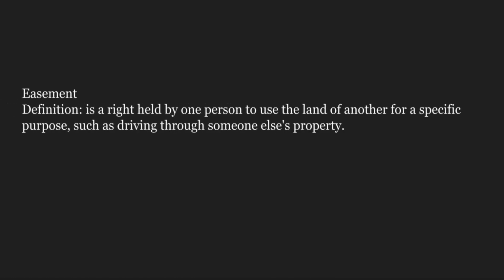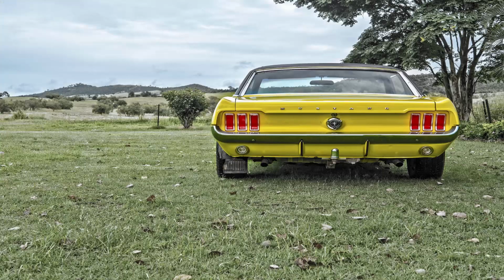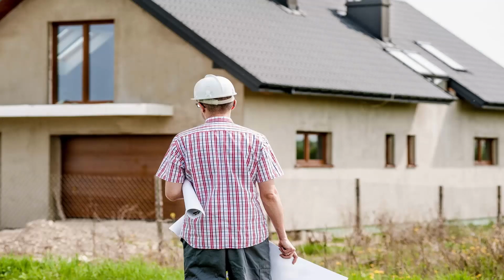Easements: What are they? Real estate license exam questions.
Imagine you’ve just fallen in love with a beautiful home but on the day of your home inspection, you notice your potentially new neighbor driving right through your property.

You do your research, ask around, and find the property records. It turns out; there’s an easement on your potential new property. Your neighbor needs to drive on your land to access theirs, and after some additional research, you find they are entirely within their rights to do so.

An easement is a right held by one person to use the land of another for a specific purpose, such as driving through someone else's property.

Now it's important to note easements usually are for a specific purpose. For example, as we mentioned earlier, your new potential neighbor may have the right to drive through your property but does not have the right to build something on your property or use it for other purposes.

Legally speaking an easement has to be in writing. If you own the property usually its located on the deed, if you have yet to own or purchase the property, you can obtain a copy of the deed and easements located on it through county records.

If you want an easement removed it almost always requires some sort of legal action. You'll probably have to take the matter to court by filing a civil lawsuit. There are some ways around it like removing the issue itself or working something out with your neighbor, but it's normally best to advise a lawyer before doing any of that.

There are many different forms of easements that we’ll cover later on but for now, just know an easement is a right held by one person to use the land of another for a specific purpose.